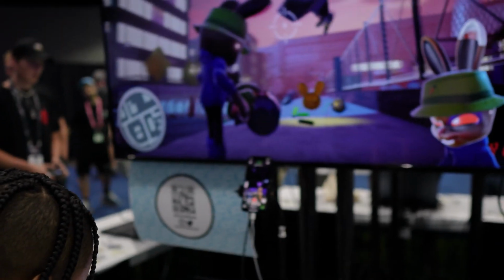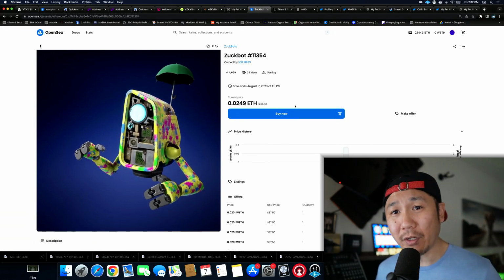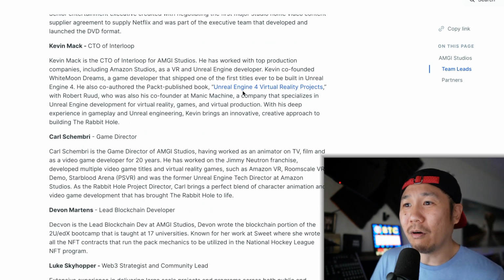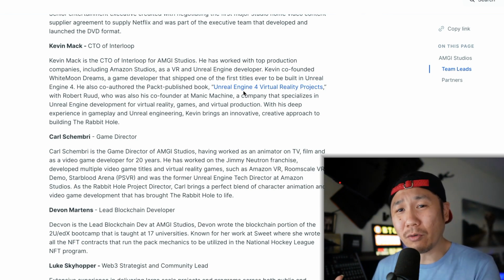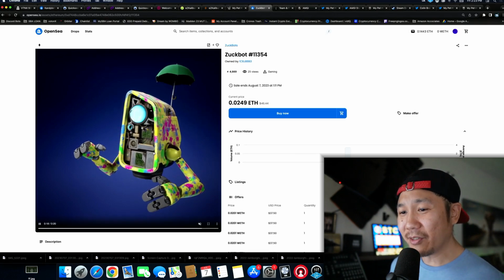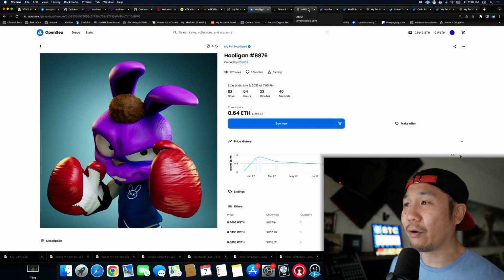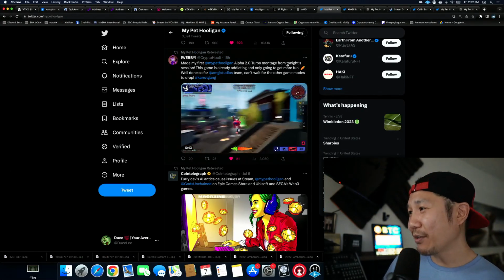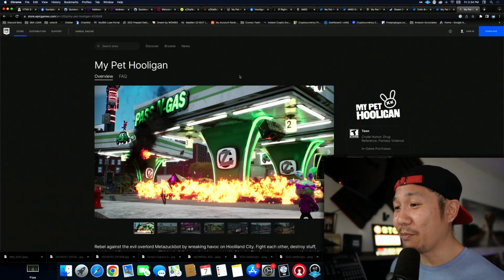My Pet Hooligan NFT / Video Game | Epic Games | BEST DEV TEAM! | THE FUTURE IS BRIGHT!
Hey Guys, Duce here with another banger!

My Pet Hooligan is a brand, built by entertainment industry veterans and a vibrant community. An NFT experience supported by a game, rich storytelling, collectibles, creator tools and Web3 technology. This is truly a new era for gaming, community & ownership.

At the core of My Pet Hooligan is a multifaceted close knit and welcoming community of entertainment, gaming and technology enthusiasts. They call themselves "The Karrot Gang". From supporting decision making, providing feedback and ideas and game testing. The community is an extension of the team and a powerful force behind the delivery of their visions.

My Pet Hooligan is a brand being built to become a global franchise!

The brand produces games, content, merch and digital collectibles. It is also setting up the foundations to expand the brand into other realms of entertainment including physical goods, film and music.

MPH also empowers its community to create using its proprietary tools and products.

Collectibles / NFTs
The Hooligans (NFT) 8888 collection (ETH)
A rebellious group of Hooligan Rabbits set on overthrowing their overlord MetaZuckBot and desotrying ZuckCorp. When not working together against MetaZuckBot, they sharpen their skills amongst themselves engaging in friendly rivalry and battles.

It all started with the Hooligan NFTs. Minted in December 2021 the OG collectibles of the My Pet Hooligan ecosystem were born. Boasting 3D files, in-game accessibility and integration into our content creator tools, immi and Hooligram.

These are the most important collectibles in our ecosystem and where the most value will accrue. These are your hero characters.. Play with them, create with them and stake them now for rewards.

ZuckBots (NFT) (12k+ collection) ETH
Once a robotic army that served ZuckCorp. The Hooligans worked out how to hack the ZuckBots and pulled off the greatest heist in Metaverse history, breaking into ZuckCrop and looting for Bots, Parts and other items.

The ZuckBots are a companion for the OG Hooligans. In total there will be 7 models of ZuckBots, with only three rolled out and more to come through its own ecosystem of free mints.In future seasons of The Rabbit Hole the ZuckBots will provide you assistance, protection and support in battle and exploration.

The My Pet Hooligan ecosystem and The Rabbit Hole game will be powered by the $Karrot token. The $Karrot token is an ERC-20 token integral to the experience being created by AMGI Studios.

There is a wide variety of ways that gamers, collectors and community members will be able to use and receive $Karrots in the ecosystem, through engagement in competitive gameplay, social activities, community rewards and through contribution to the creator economy.

Motion Capture and Real-Time Animation

Your in game avatar can track your live facial expressions using motion capture and on-command animation technology. Providing the bridge from human to digital interaction and a richer, enhanced gaming experience for the players.

This is a fundamental building block for the next generation of digital experiences and content creation.

Blockchain

Own your digital assets and data, get rewards and have the ability to transfer and trade.

The blockchain is a means to provide public records of ownership, provenance and transferability of digital assets and metadata. My Pet Hooligan uses Layer 1 & Layer 2 blockchain technologies to enhance the gaming experience and disrupt the current norms of locked, ecosystem bound assets.

My Pet Hooligan will also use a token to issue rewards to plays for contribution, competitive gaming and more.

This is the future.

Creator Tools & Economy

Content creation is a big part of gaming and the consumption of gaming beyond even playing. My Pet Hooligan incorporates a number of tools to support creators.

Including Hooligram technology, enabling users to animate and control their character through real-time motion capture of facial expressions and on-command animation technology. Hooligram democratizes animation, easily empowering content creators and owners to create brands and personalities (UGC) with their characters.

V-Tubing. My Pet Hooligan supports VTubing on a number of fronts including the use of Hooligram and Immi but also an in-built streamer tool in-game that uses facial motion capture technology to pilot your character and stream.

Creator Economy. Having a vibrant creator economy is key to the My Pet Hooligan marketplace and in-game digital assets. Tools are in development to allow for holders to create in-game content that they can sell and trade in the marketplace. An extension to studios and brands shipping only their own content and putting power into the hands of the people.

I wasn't paid by My Pet Hooligan to create this video. I'm a huge fan of the Dev Team and the product alone.